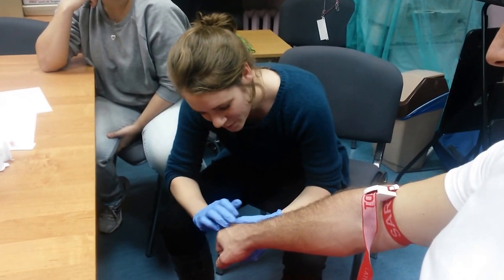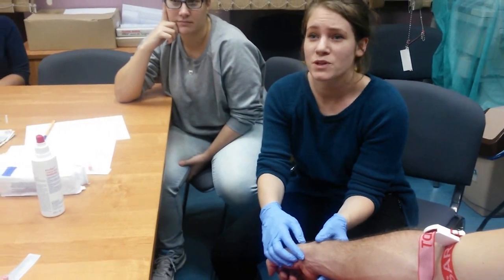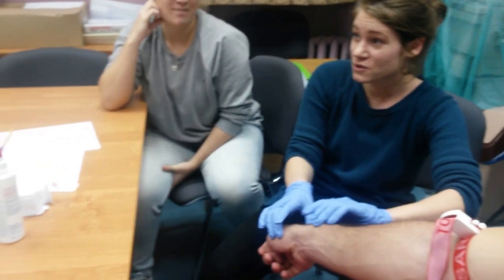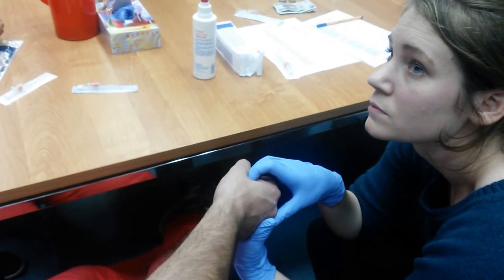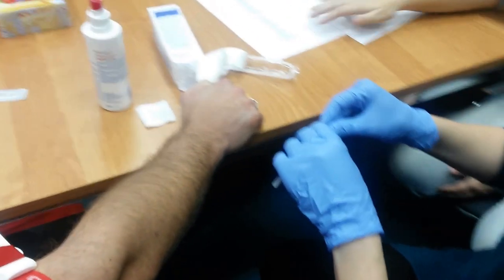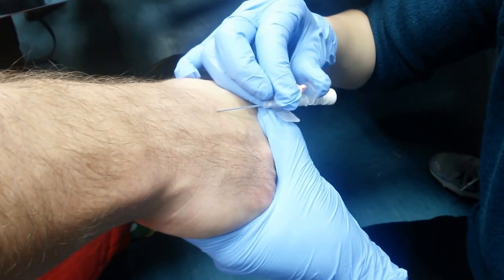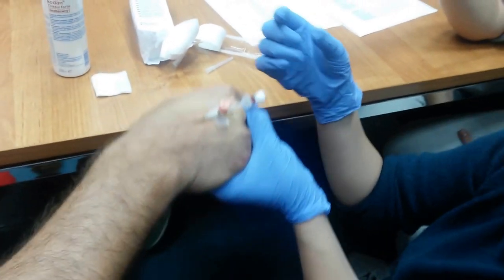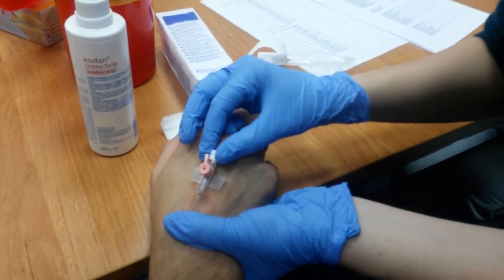VenFlon Tutorial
Ankona Venflon tutorial